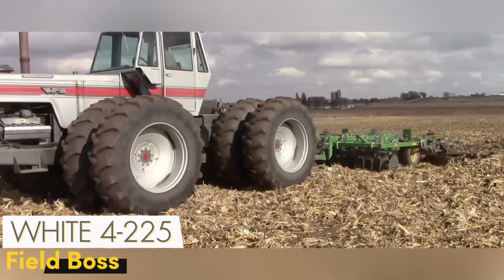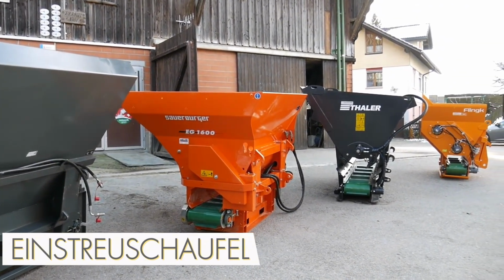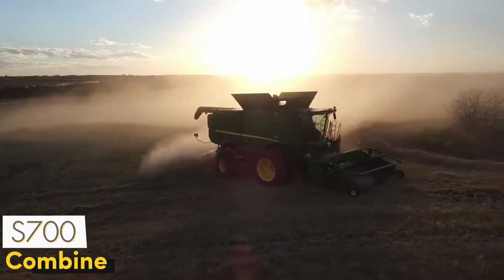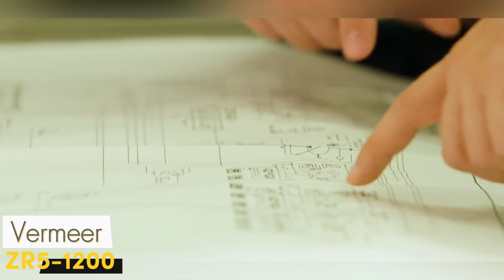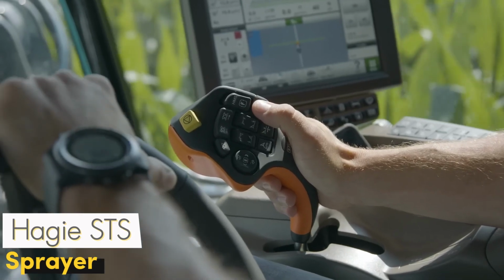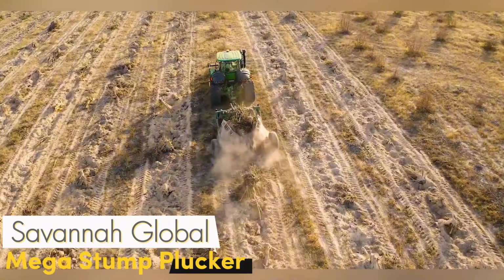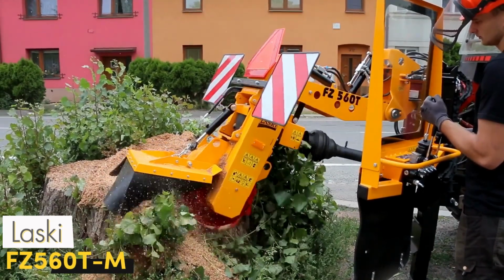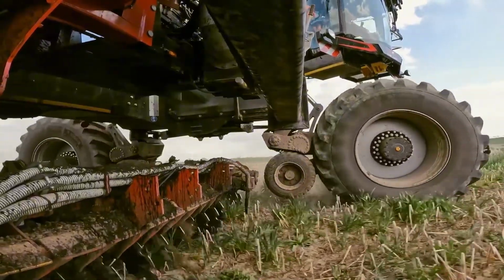15 Agricultural Machines That You Won't Believe Exist! Even Villagers Were Shocked! ➤ 4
15 Agricultural Machines That You Won't Believe Exist! Even Villagers Were Shocked! ➤ 3